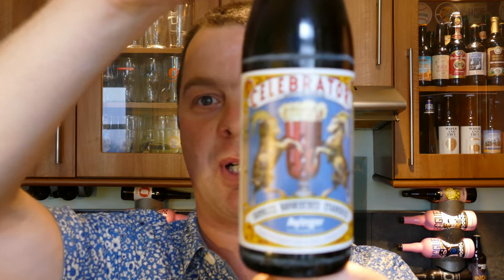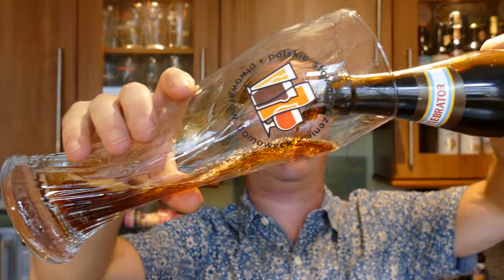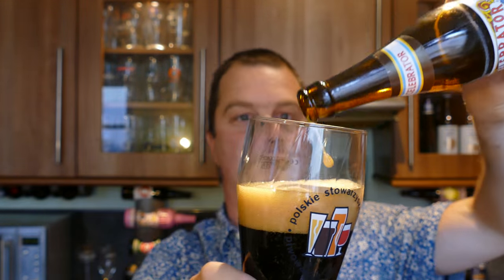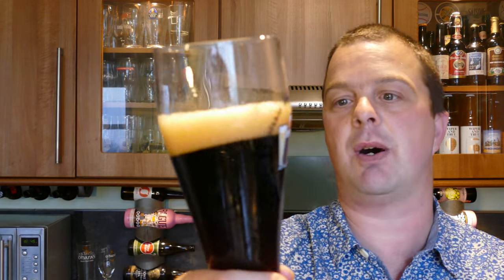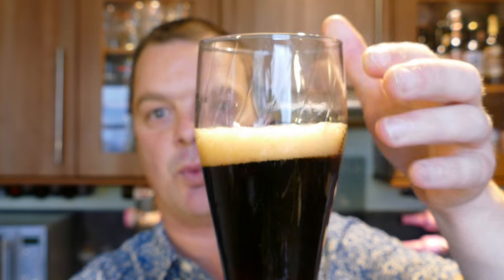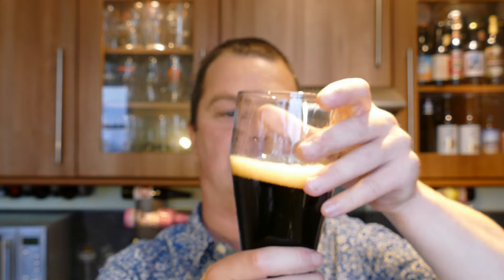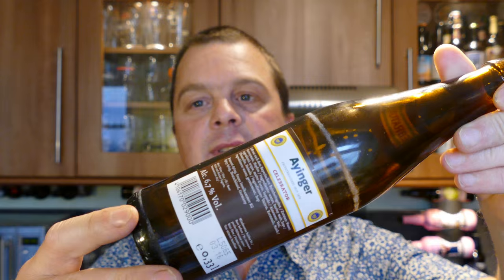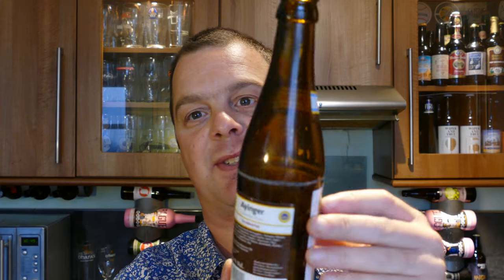(4K) Ayinger Celebrator Doppelbock By Brauerei Aying | German Craft Beer Review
Recorded In 4K Ultra HD Real Ale Craft Beer Reviews Ayinger Celebrator Doppelbock By Brauerei Aying | German Craft Beer Review